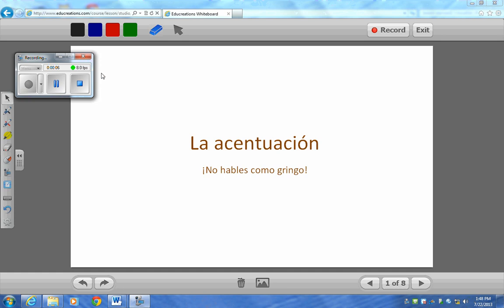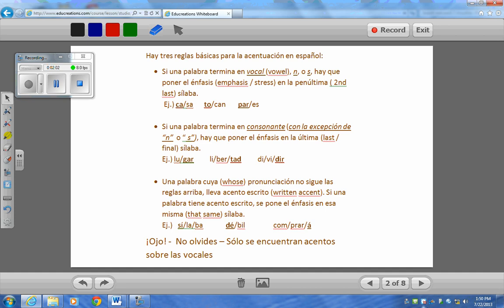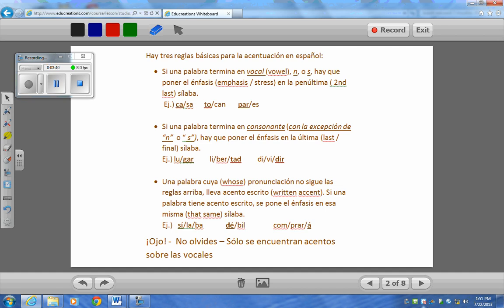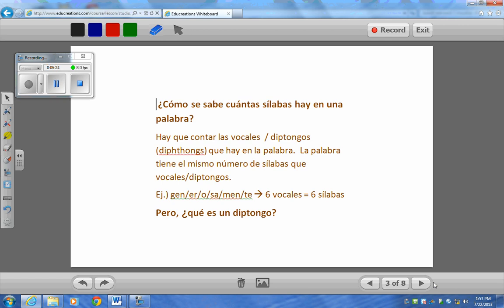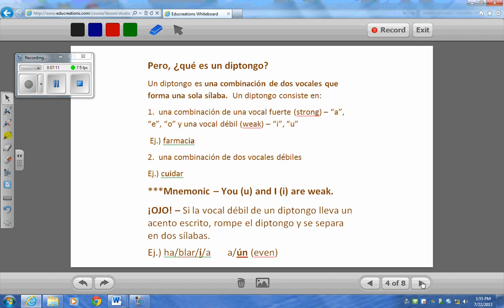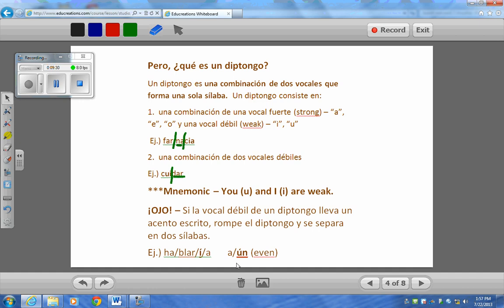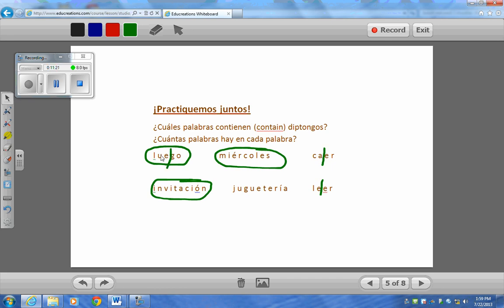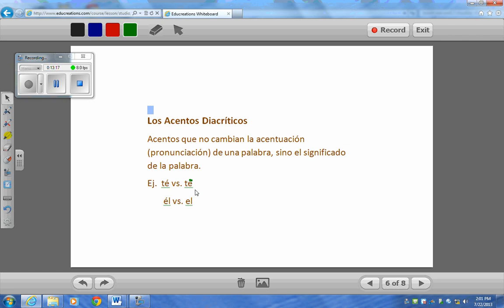Part 2 pronunciation accents